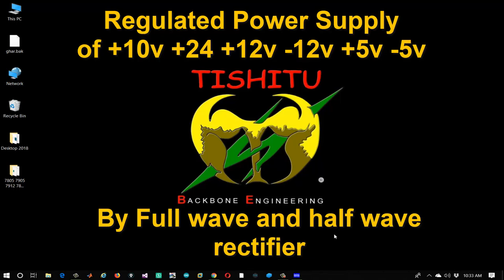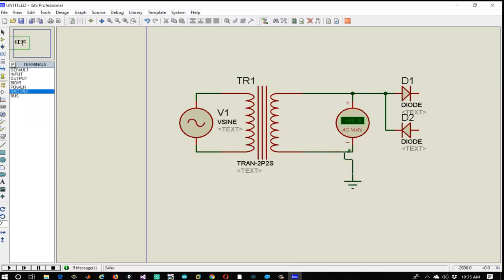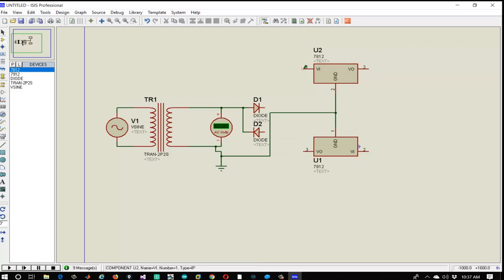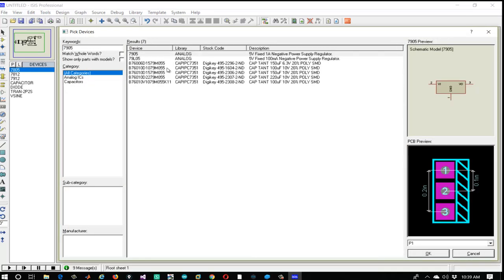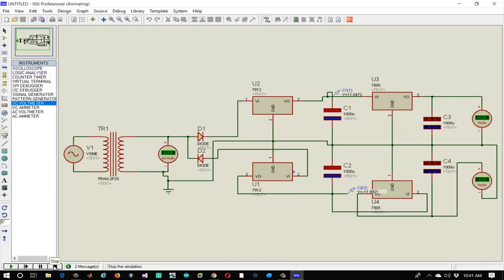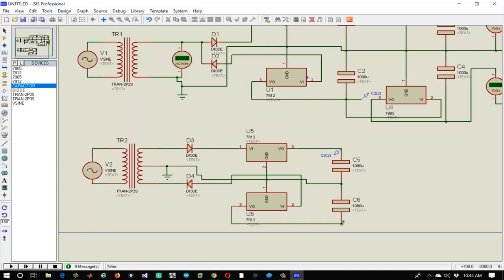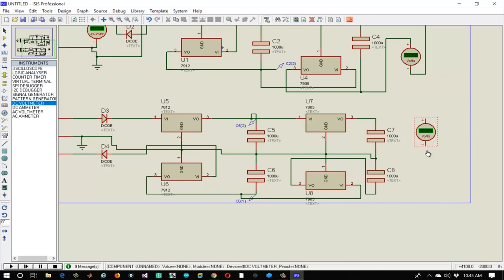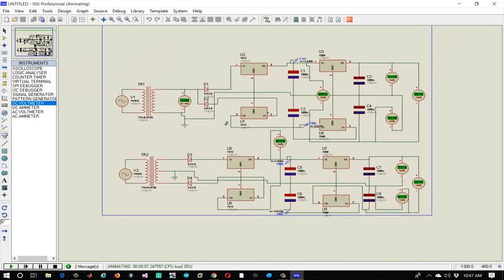Regulated Power Supply using IC 7912, 7812, 7905, 7805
The circuit given here is of a regulated dual power supply that provides +12V and -12V from the AC mains. ... IC 7812 and 7912 are used for the purpose of voltage regulation in which the former is a positive 12V regulator and later is a negative 12V regulator and further 7805 for + 5v supply and 7905 for - 5v supply from -5v and +5v we get 10v an from 7812 +12v and 7912 -12v we get 24v supply 7812, 7805  is a 12V  and 5v Voltage Regulator that restricts the voltage output to 12V , 5v and draws 12V , 5v regulated power supply. The 7812 is the most common, as its regulated 12-volt supply provides a convenient power source for most TTL components. 7812 is a series of 78XX voltage regulators. A voltage regulator IC maintains the output voltage at a constant value. 7805 IC, a member of 78xx series of fixed linear voltage regulators used to maintain such fluctuations, is a popular voltage regulator integrated circuit (IC). The xx in 78xx indicates the output voltage it provides. 79xx voltage regulators are very commonly used in electronic circuits. The main purpose of this IC is to supply required regulated negative voltage to the circuits. IC 79xx can supply a constant negative voltage output, in spite of any voltage fluctuations in its input voltage. It can be mainly found in the circuits in which integrated circuits that require +Vcc and – Vcc are used

Special Thanx to NCS "Audio"

AND

TISHITU
Certification No:- 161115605 Scotland Accreditation Forum